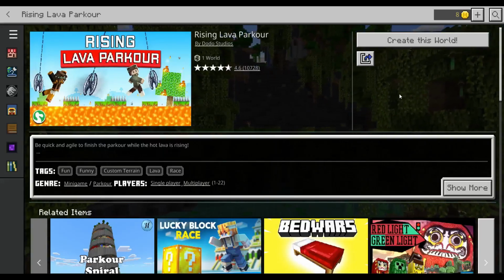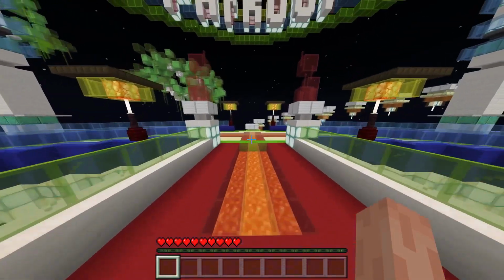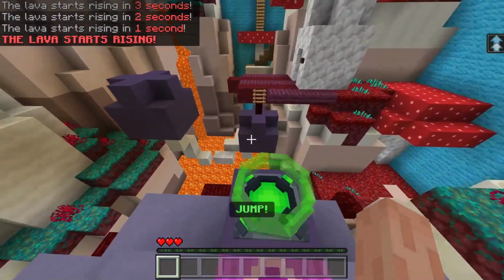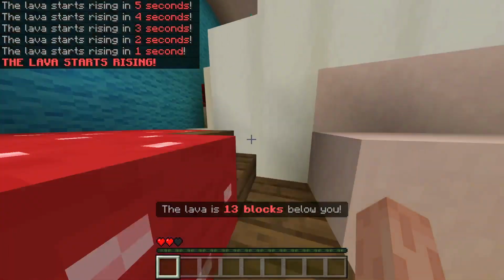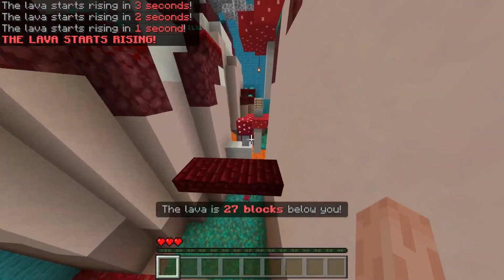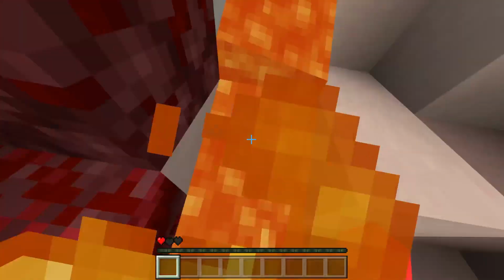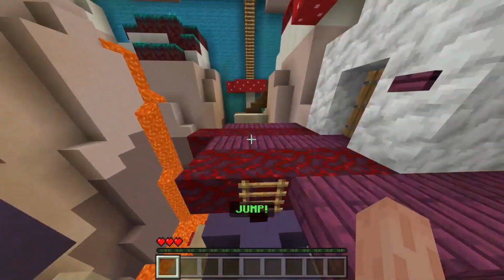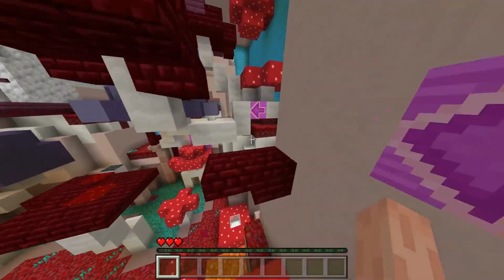Minecraft: Rising Lava Parkour - REVIEW ¦ Mushroom Hills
This is the free Minecraft marketplace new years celebration map: Rising Lava Parkour! In this episode, Itsme64 completes the first map: Mushroom Hills.

Chapters:
00:00 - Intro & map install tutorial
00:26 - First look at the map
03:04 - Mushroom hills (parkour)
22:50 - Death compilation
23:05 - Full run (Mushroom hills)
25:12 - Outro